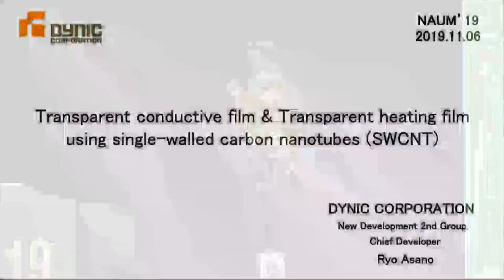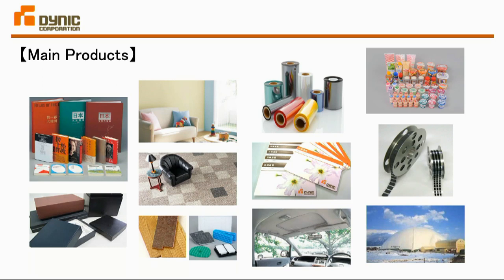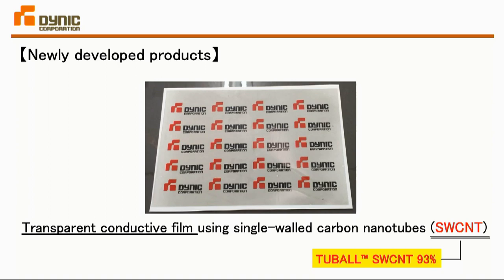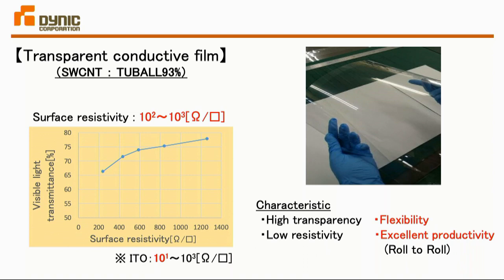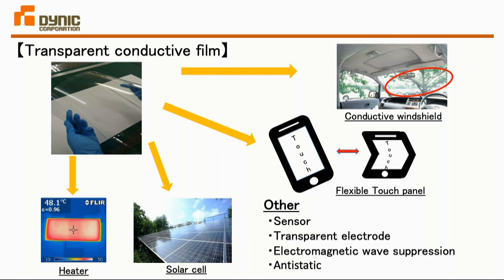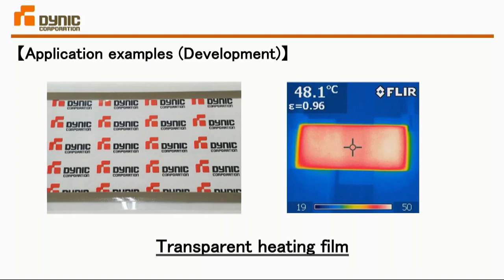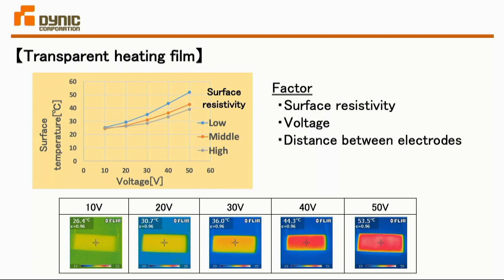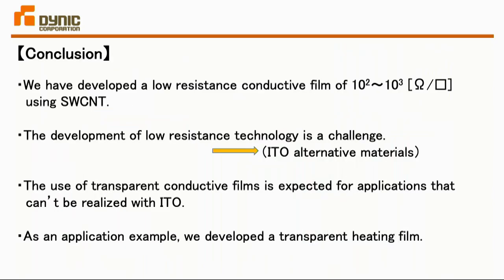Transparent conductive and transparent heating films with nanotubes (Ryo Asano, Dynic Corporation)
NAUM2019 Ryo Asano, Chief Developer, Dynic Corporation at NAUM 2019 in Kyoto
How can you develop an anti-fogging system for windshields using graphene nanotubes? Dynic Corporation gives the answer to this and other applications of transparent conductive films.